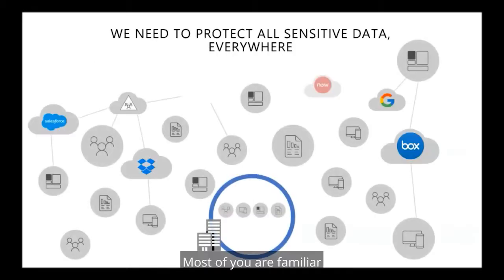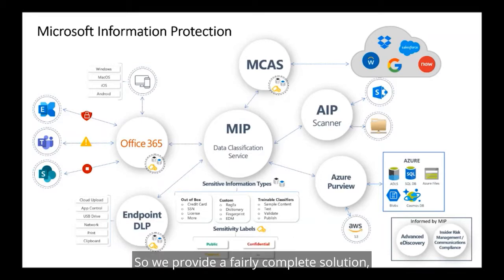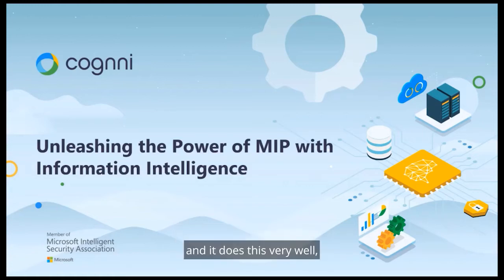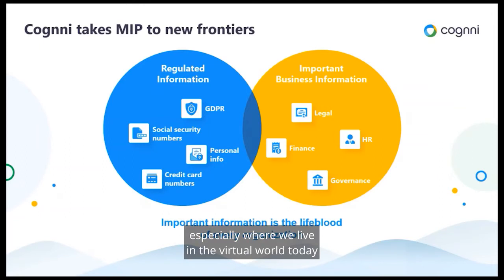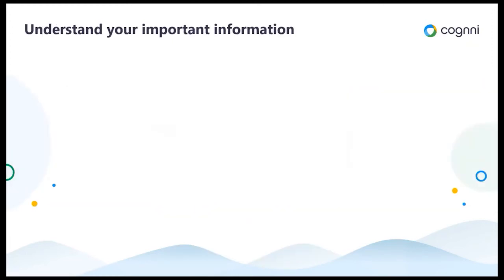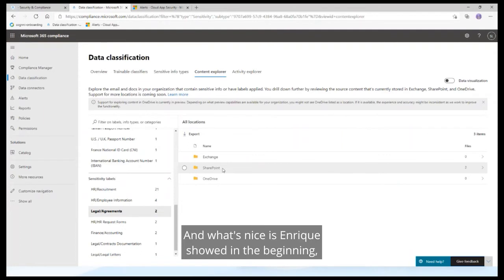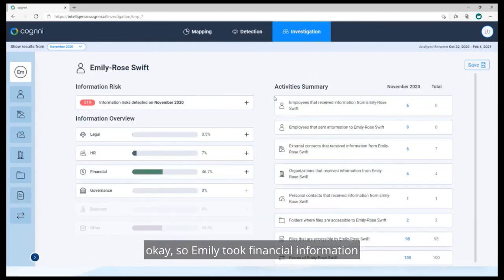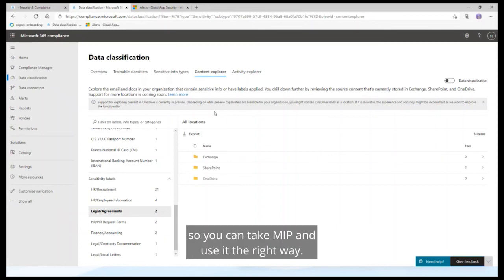Unleashing the Power of Microsoft Information Protection with Information Intelligence​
Watch the webinar we presented as a Microsoft third party solution - showing how Cognni unleashes the power of MIP (Microsoft Information Protection) with Information Intelligence.